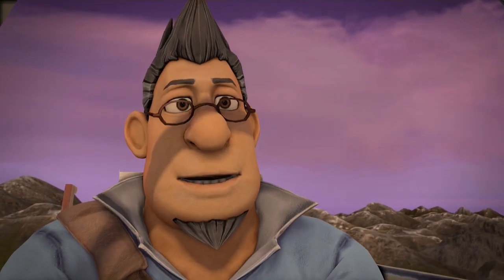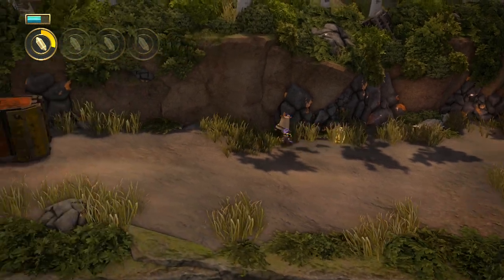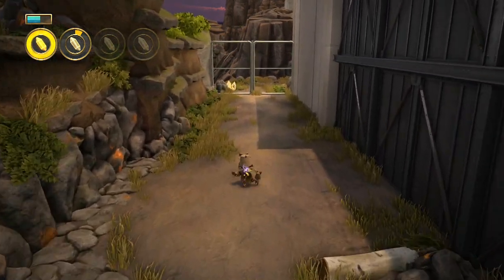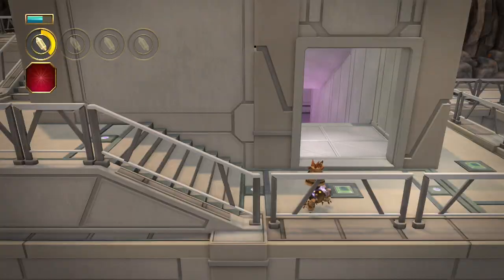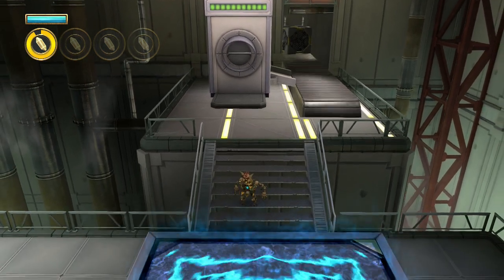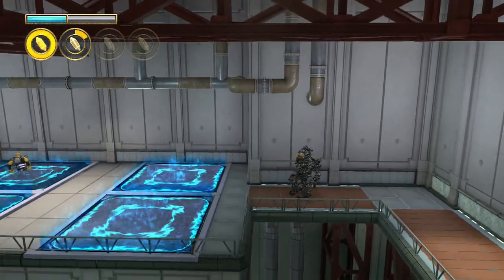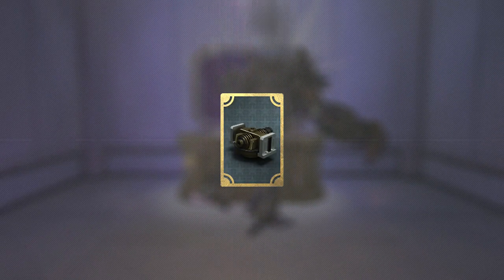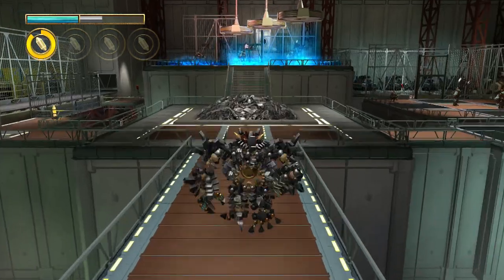Knack - Playing Some More in Chapter 9 & Asking for PSVita Pick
Here I'm playing some more Knack. Well This game has me coming back for more and also enjoying. I also wanted to ask some advice for my next PS Vita game.